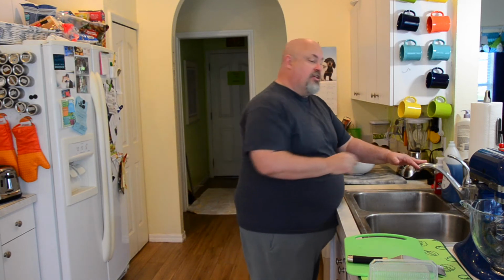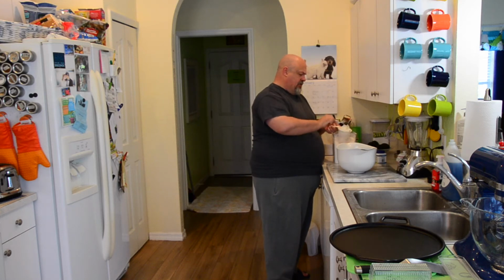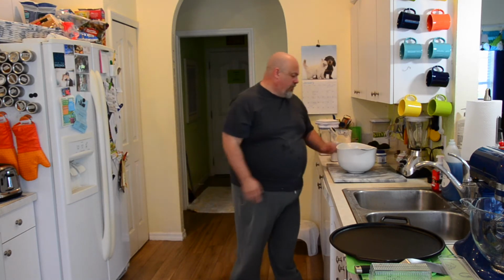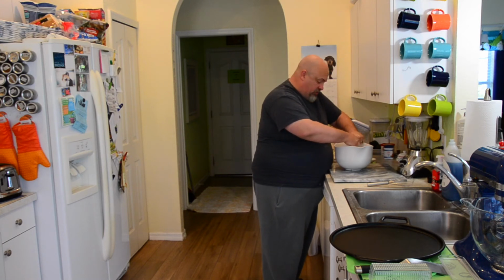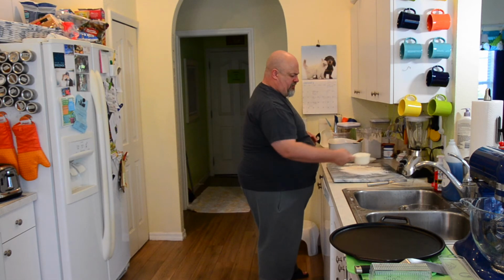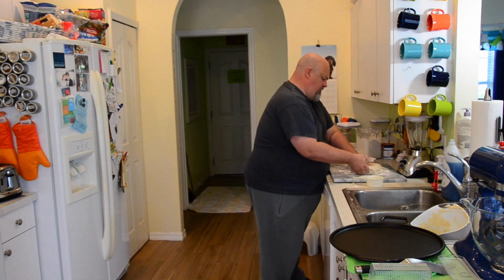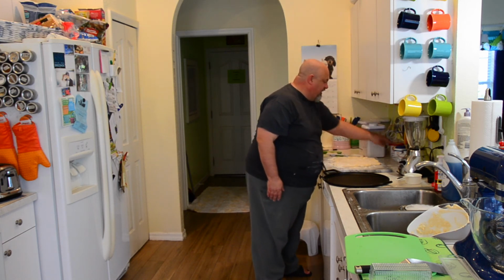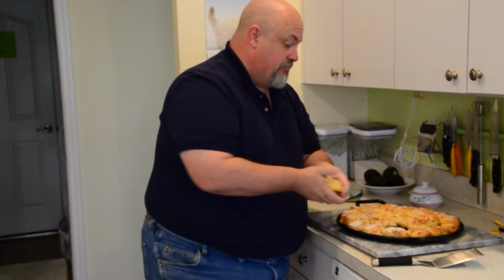Basic Survival Ep 1: Biscuits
Basic kitchen survival for men who might not be confident in the kitchen--with John Skinner.

Today...it's biscuits...tomorrow? Who knows.